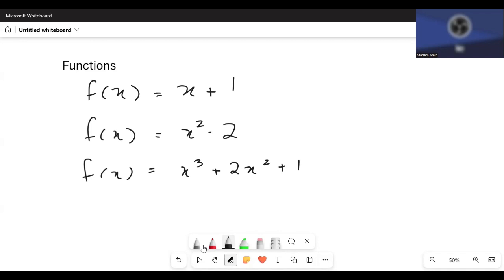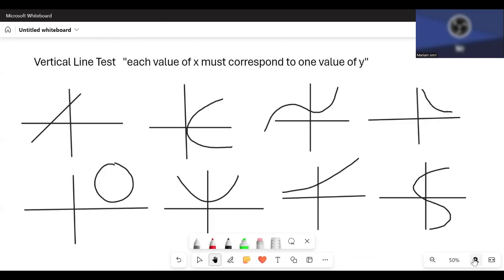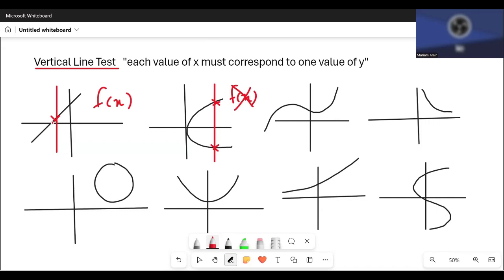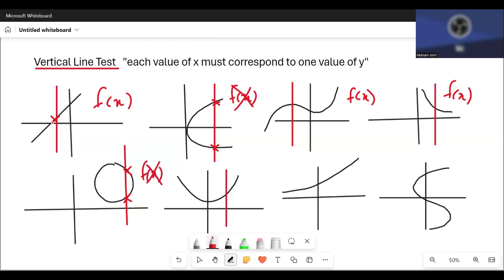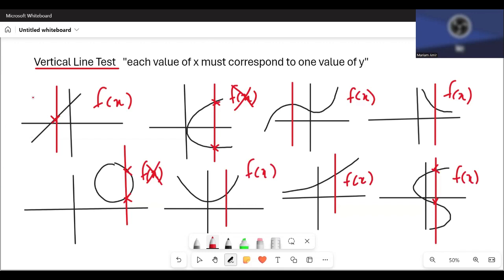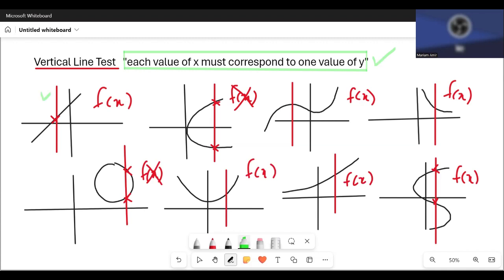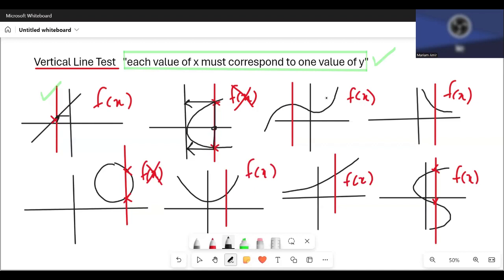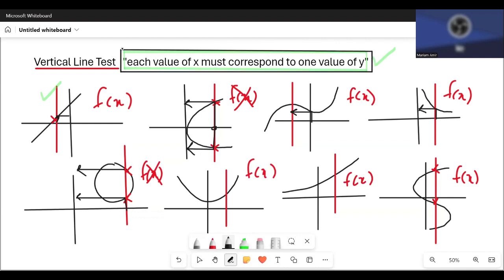Vertical Line Test _Functions Introduction_A Levels 9709